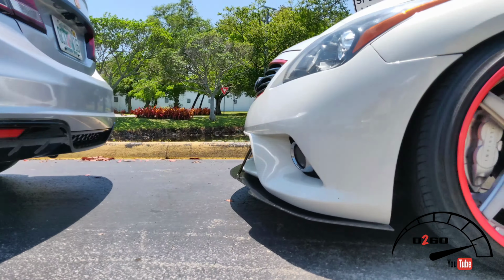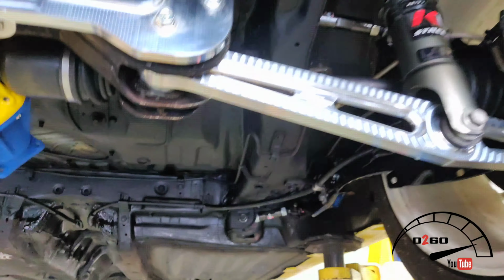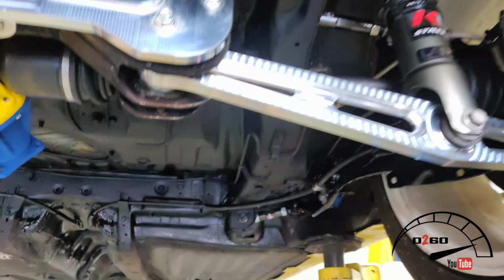BOOSTED K24 HONDA CIVIC ek9 AWD | Civic type R | AWD Kseries | ek Honda all-wheel-drive | AWD KSWAP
what's going on everybody thank you for stopping by the channel as always in today's video we go by pyc automotive and check out their K24 turbo charged all-wheel-drive Honda Civic type r there will be a ton more videos coming on the process and the build please make sure and like and comment I will also put a link to pyc automotives IG below